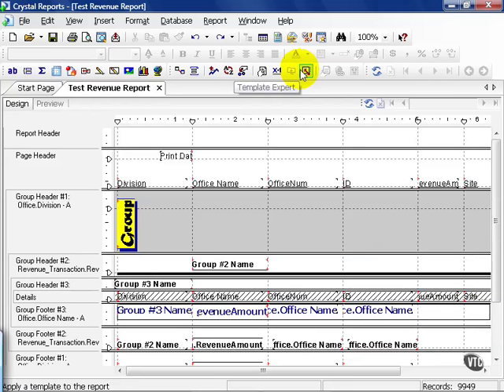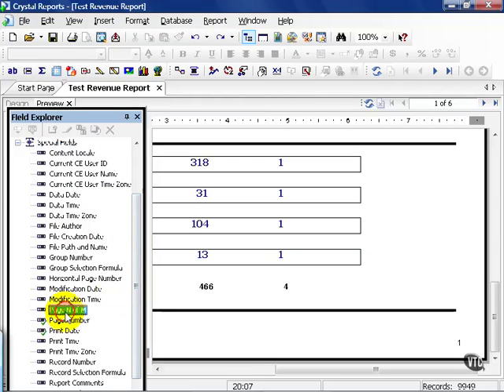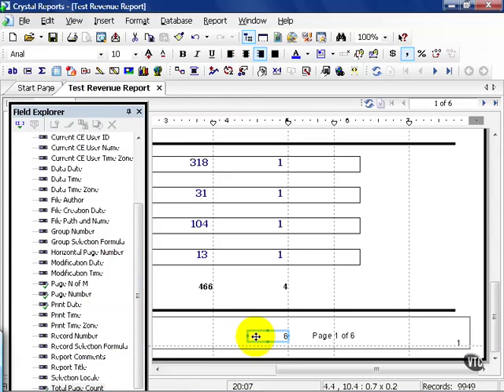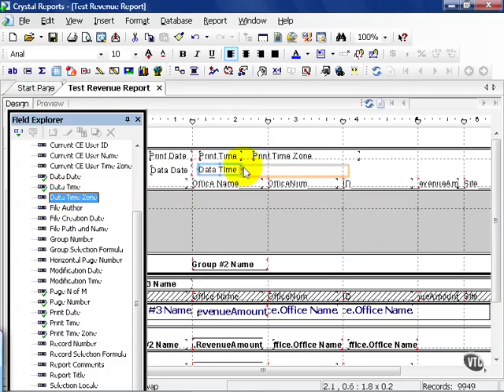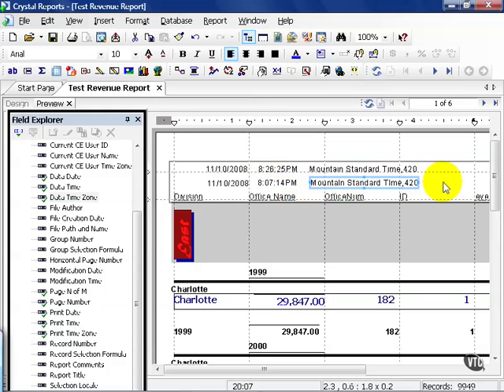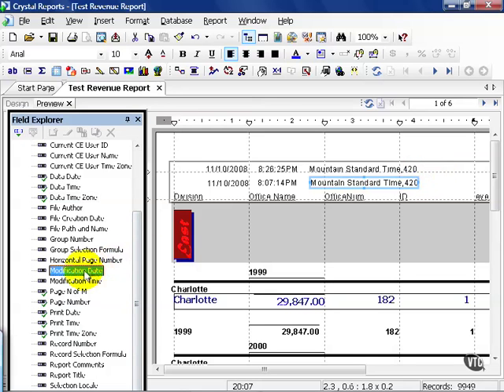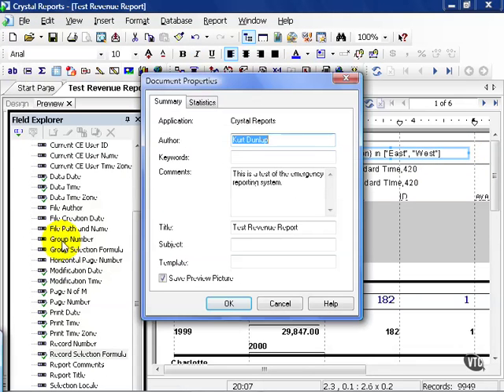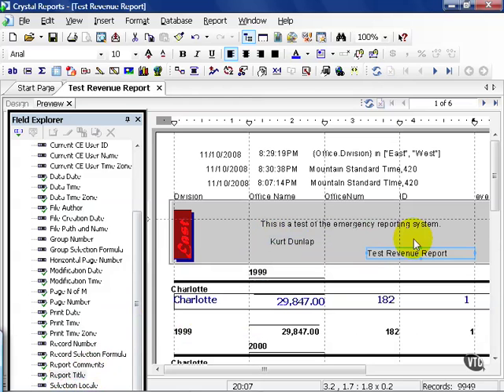38 Crystal ReportsXI Design a Report Beyond the Basics 2 Special Fields